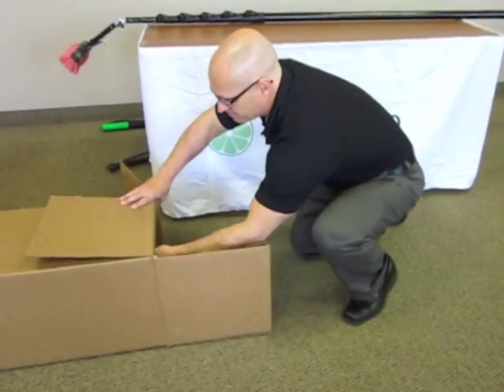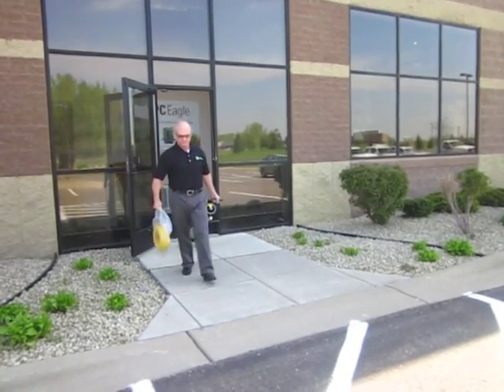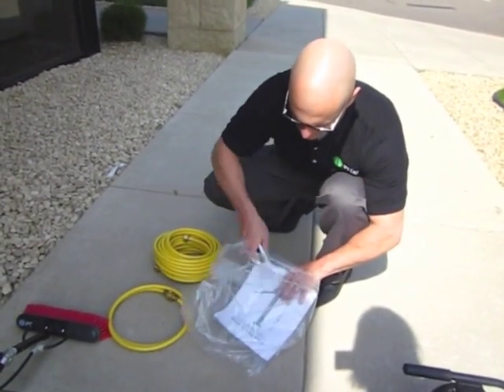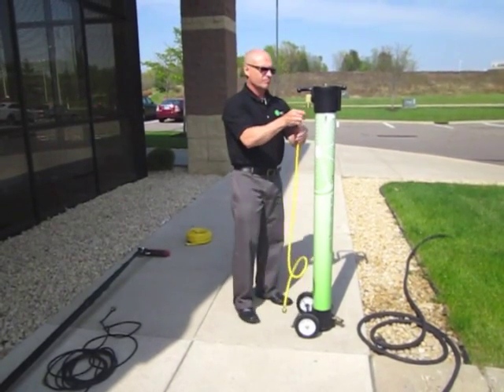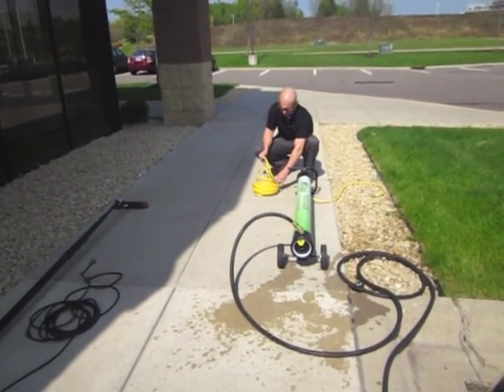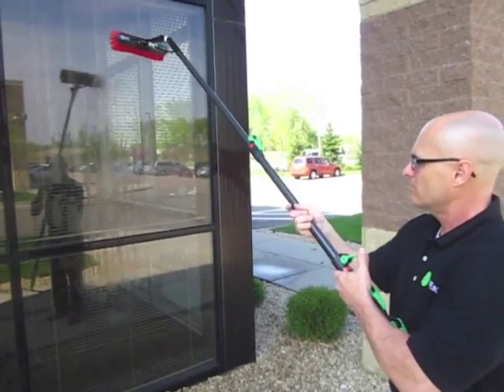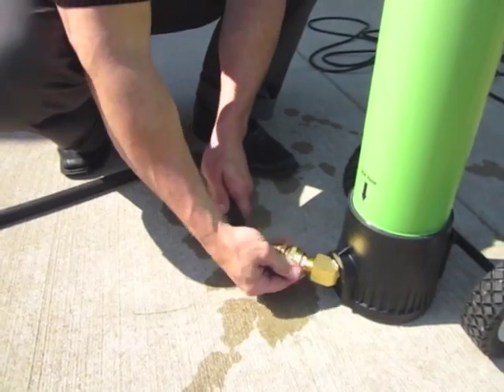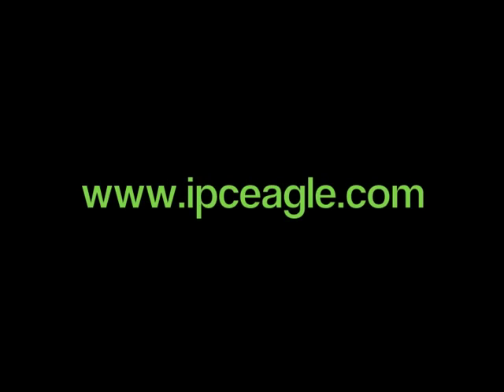IPC Eagle HydroTube - Ultra Pure Water Cleaning System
The HydroTube™ is compact and portable, easily moved in and out of vehicles, up and down steps,  and across any terrain. The HydroTube™ has the unique ability to product a high volume of pure water on normal tap pressure. The possibilities are endless and the system can be upgraded at any time with an electric or gas module. This includes a 4 stage filtration system which includes  reverse osmosis, and deionization process to produce mineral free water providing for incredible cleaning action and spot free windows.